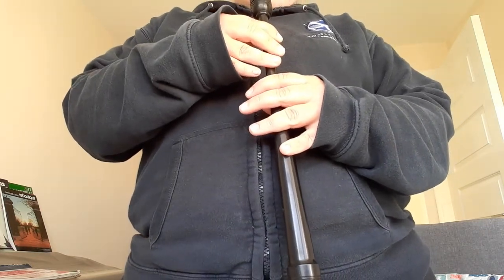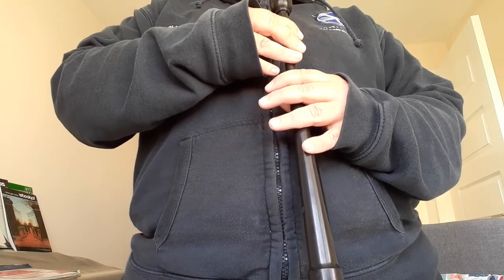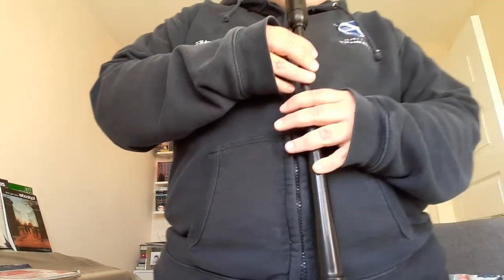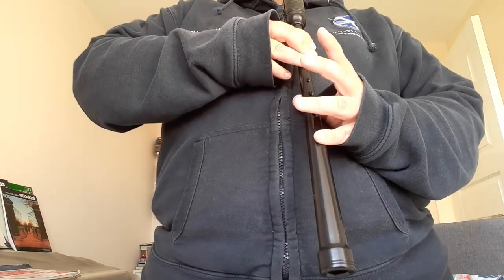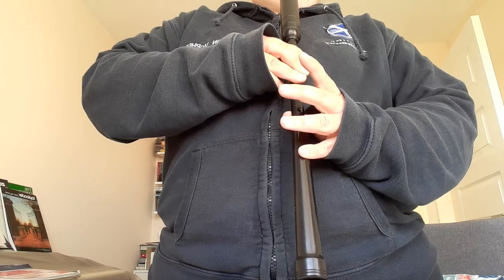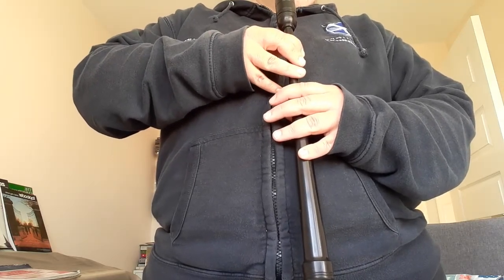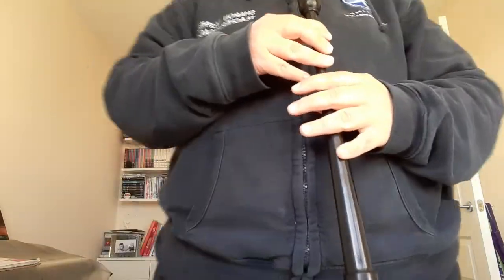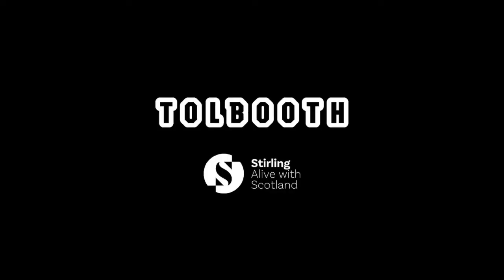Chanter - Lesson 1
Lesson 1 of your 'First 3 Lessons on the Chanter'.
Learn how to play a scale.
Big thanks to Ms McPhee from Chartershall school for contributing these videos.

Produced by - Tolbooth / Stirling Council
Presented by - Ms McPhee
Lesson content created by - Ms McPhee